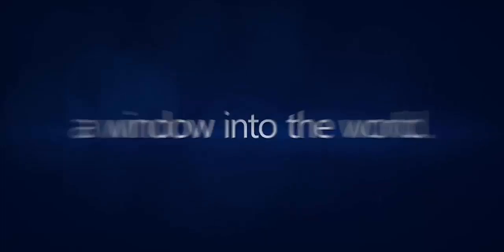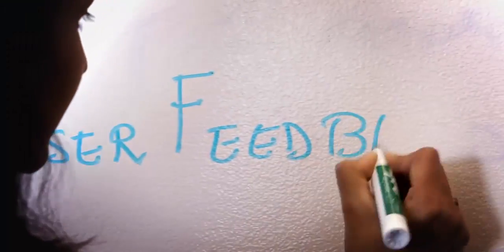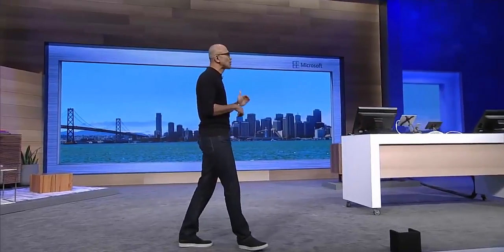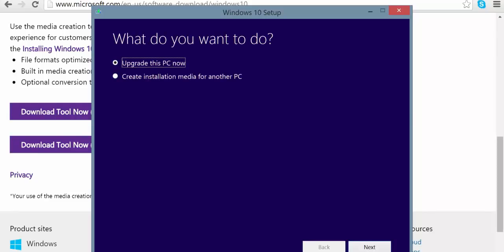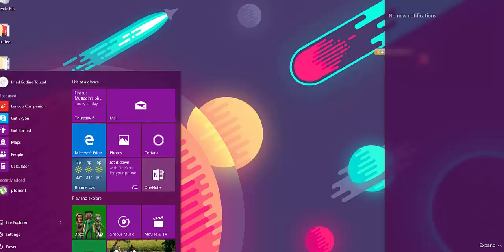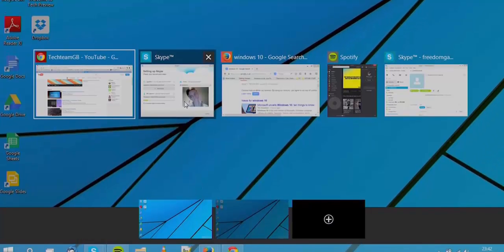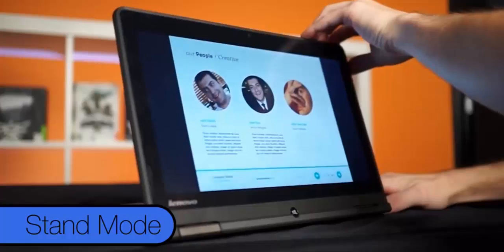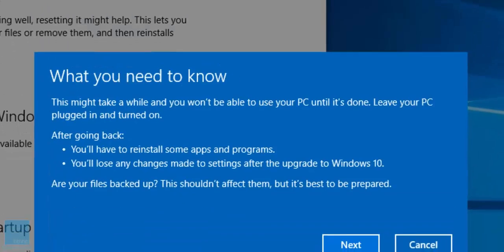Why I Downgraded from Windows 10 to 8.1 : My Windows 10 personal Experience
Windows 10 was announced in the late of 2014, And boy was I excited to finally have it on my personal computer. Microsoft was doing a pretty good job marketing their product, showing off its most relevant features, some innovative, and some are just a step back to some familiar features from earlier versions of the well-known operating system. Yes, I am looking at you Start menu.

Later on Microsoft finally released a beta version windows 10, available for free for the community, mainly for technical users. But what got everybody’s attention is their other announcement that it will be free as an upgrade from Windows 8 and even Windows 7. That was the day everybody’s excitement about windows 10 final release just got doubled (of course, including me)

Microsoft has been making newer builds of windows, and they have been accessible to beta testers. I have been watching reviews of every build. Microsoft was doing a pretty good job, not only refining it by making it more flexible, stable, and less buggy, but also they have been introducing more features in terms of both functionality and user interface / experience.

When it was finally out. I haven’t had the time to sacrifice upgrading, especially with the risk of losing all the software (and maybe the files) that I really needed at that period.  So after few days when I finally decided to do it, I didn’t get the notification to upgrade like anyone else, I tried checking for updates while on Windows 8.1, it was all up to date, I found a quick solution to upgrade manually, by downloading some software from Microsoft.  I left the software downloading Windows 10 and installing it. After it was done downloading, it didn’t give me the ability to upgrade without losing my software, fortunately enough, It had kept the files but not the settings. I decided to go with that, anything is sacrificeable (if that’s a word) for the beloved long waited Windows 10 right?

So finally I left it installing, it was really easy to do it, Microsoft made it extremely an easy process, and that was for me, so promising.

image
After it was done installing, the first thing I checked was the very-known Start menu, it looked absolutely beautiful, but unfortunately, animations were so slow. I thought it’s because it’s the first boot and this should happen, I realized the update was running on the background and there is no choice but to keep it running (unless going on battery saver mode). So I decided to download all the updates, and that should fix the graphics problem and make it a bit faster.
After the updates were done upgrading, I kid, there were always more updates… which got me crazy, Graphics and Audio drivers were never succeeded to properly update. And this got my machine

After watching tons of reviews on Windows 10 performance, maybe it’s just me or my machine that are not suitable for this version of Windows. Or maybe it’s just not quite the time for me to upgrade yet, I am sure Microsoft will do a great job optimizing it, making it faster and more convenient. But until then, my good old legacy version of Windows will do the job for me. I am really looking forward to upgrade back again to a better version (or I should say an updated version) of Windows 10, and maybe start using its feature more effectively and enjoy it’s legendary fluidity and speed that I never felt.

PS: This article represent my opinion and my experience with Windows 10, if you find it unfair and you have Windows 10 running properly on your PC, that’s great for you, I am actually jelly. That said, hope anyone find this article helpful if they’re considering upgrading to this legendary version of windows .Peace.